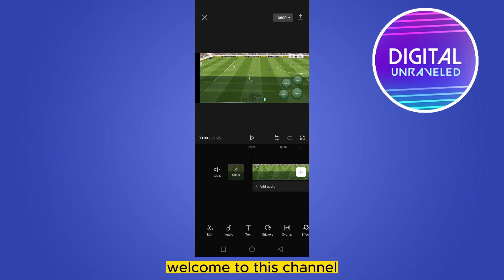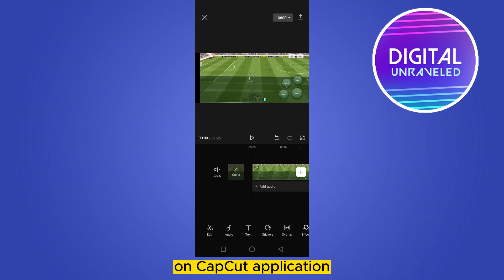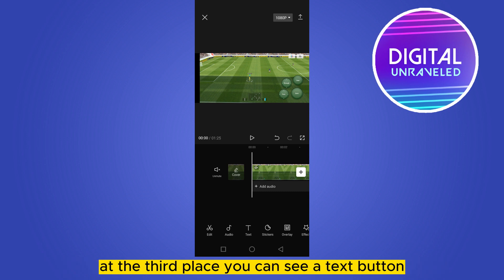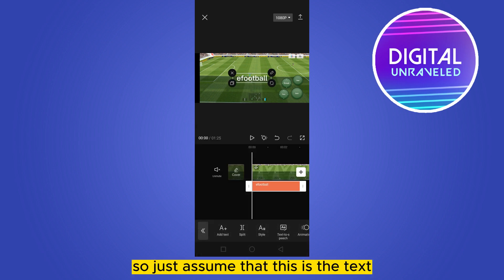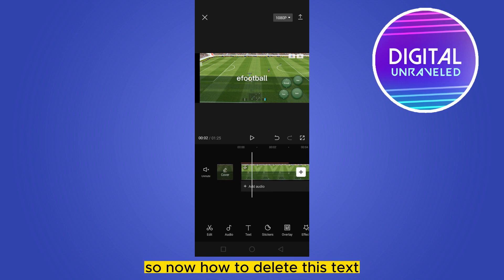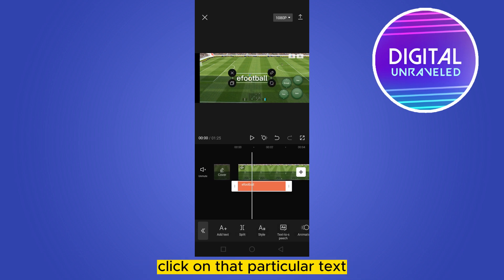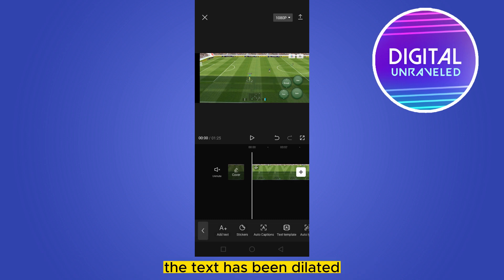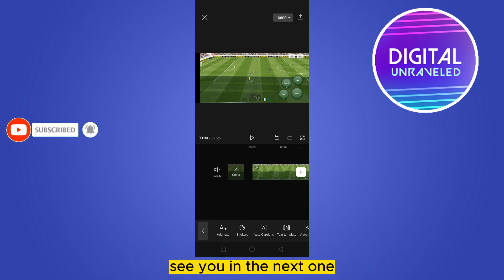How To Delete Text In Capcut (2023)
Learn How To Delete Text In Capcut